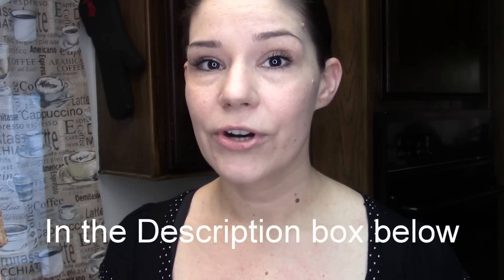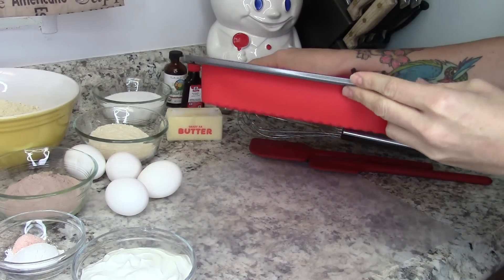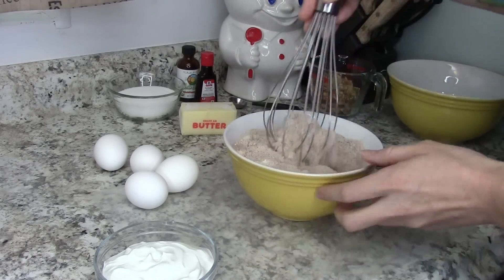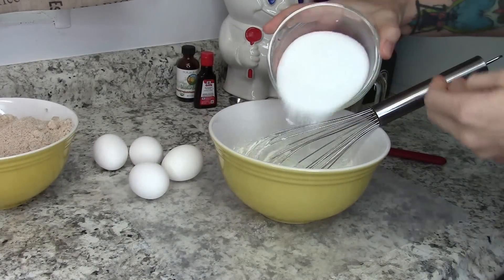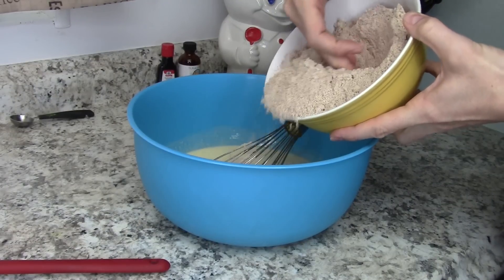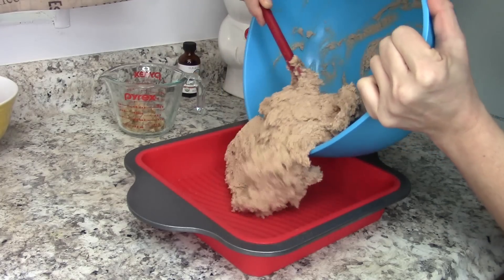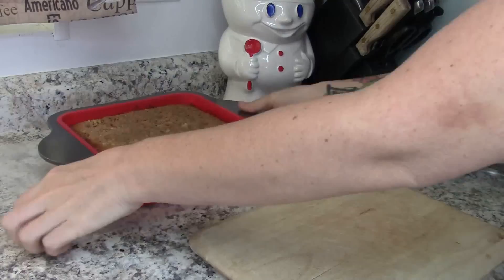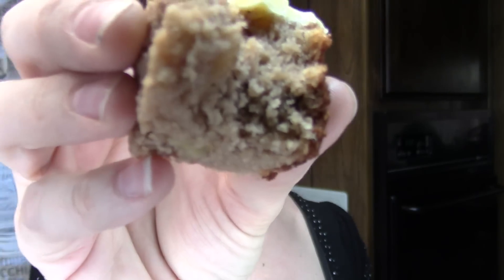Banana Nut Bread Recipe | KETO | Boxiki Kitchen Silicone Pan Review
I love to cook and bake. My love in the kitchen was passed down to me from 2 special women in my life, my Grandma Edythe and my Aunt Debbie. They have both now passed away and I am sad to be without them but the chance that they are together again makes me feel happiness during such a sad time.

Debbie showed me that she was proud of me for having my YouTube channel and sharing my journey with you guys.
I dedicate this video to her, I am still new to youtube and I really tried to give 100%+ in this video and I hope it shows.
I love you guys, you all inspire me to be better just as Debbie did.

This was also a review video on the Boxiki Kitchen Silicone Pan set.
I truly thought this product was amazing and I will choose these pans over all the other ones in my kitchen, that's my honest opinion.

That is a direct link to a discounted 3 piece set, the same one shown in the video!

This video was not sponsored but I did receive the product for free to give my honest review.
Honesty is all you'll get from me you guys!

Banana Nut Bread Recipe
Makes 12 servings
284 calories
25.3g Fat
7.4g Carbs
3.8g Fiber
3.6g Net Carbs
10g Protein

2 cups almond flour
1/3 cup coconut flour
1/3 cup protein powder
1 Tablespoon baking powder
1/2 teaspoon pink salt

1/2 cup softened butter
1/2 cup sour cream
4 room temperature eggs
3/4 cup Truvia
1 Tablespoon banana flavor/extract  (no sugar added)
1 teaspoon vanilla extract
3/4 cup coarsely chopped walnuts

Combine all dry ingredients together and in a separate bowl mix the butter and sour cream together, add the Truvia, then add each room temperature egg in one at a time. add dry ingredients to wet ingredients in thirds then spoon and flatten mixture into an 8x8 inch cake pan.
Cover with tin foil and bake for 10 minutes, remove the foil and bake for an additional 30-40 minutes until your bread is slightly browned and a toothpick comes out of the center clean.

Let banana nut bread sit at room temperature to cool then divide into 12 servings, wrap, and store on the counter, in the refrigerator, or freezer.